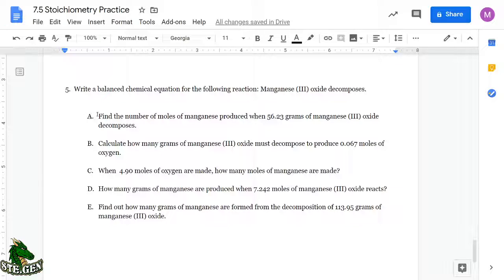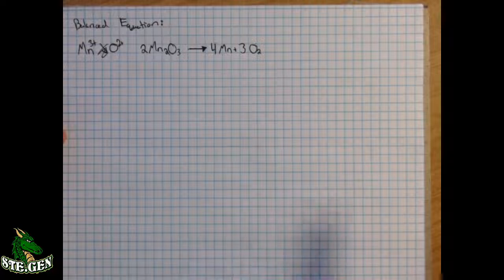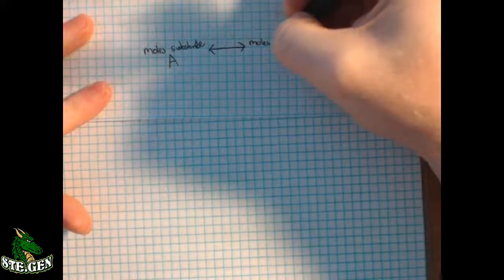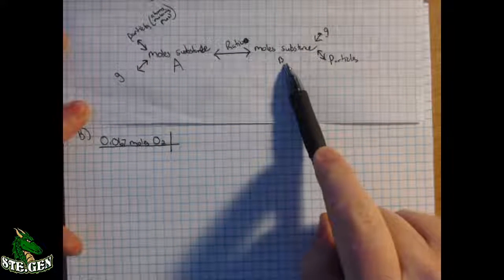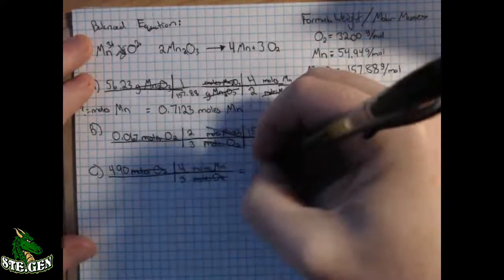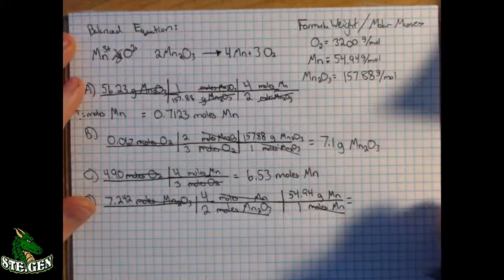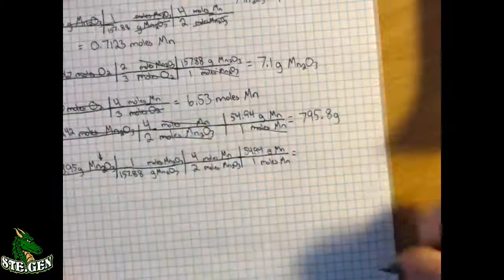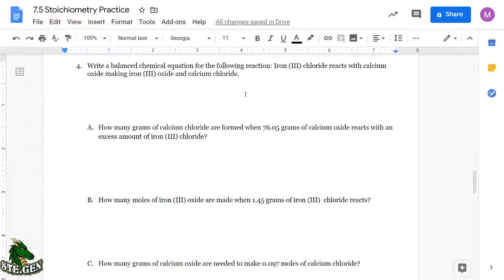Advanced Stoichiometry Extra Practice Problems